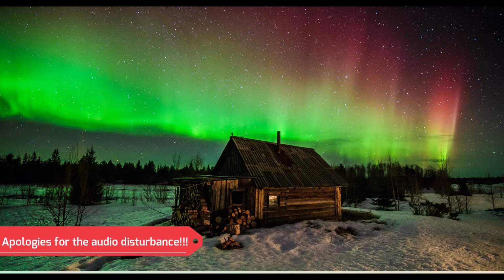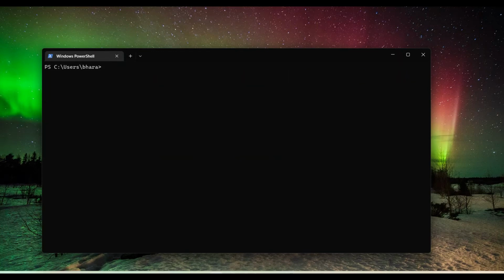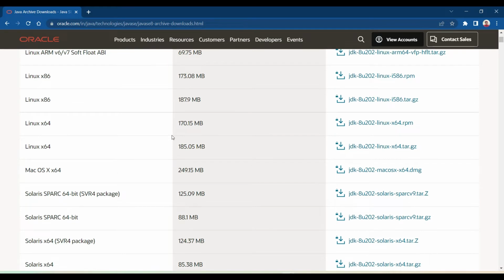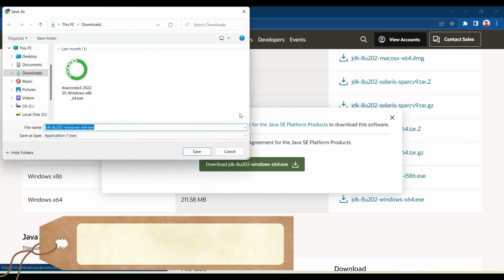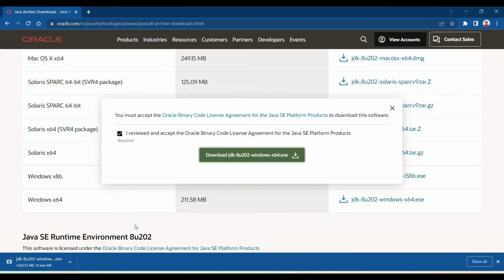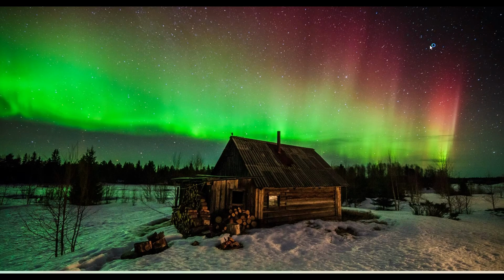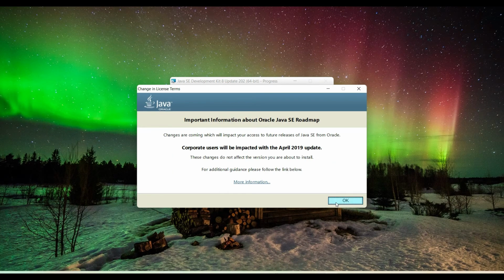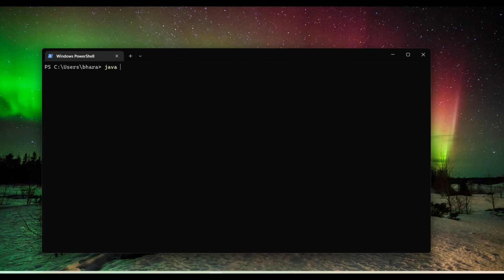Installation Series | Install Java JDK on windows | BS Tech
Hello everyone, in this video we'll walk through on how download and install Java JDK on windows.

0:00 Intro
0:10 Welcome
 0:23 Precheck
0:41 Download Java JDK 8 (or your desired version)
1:42 Install Java JDK
2:31 Postcheck
2:45 Thank you